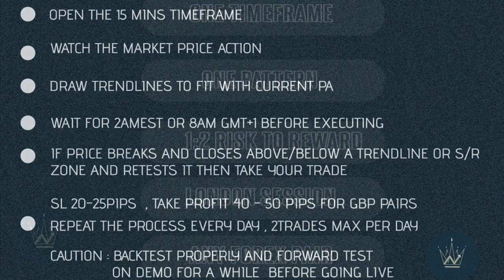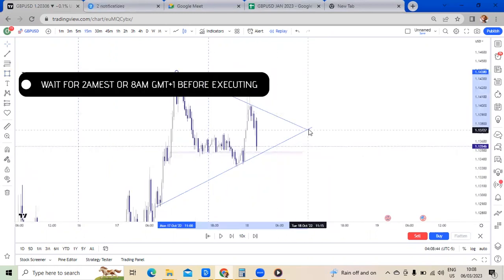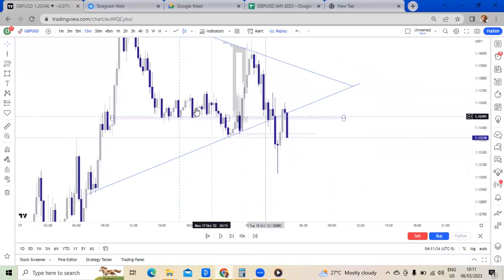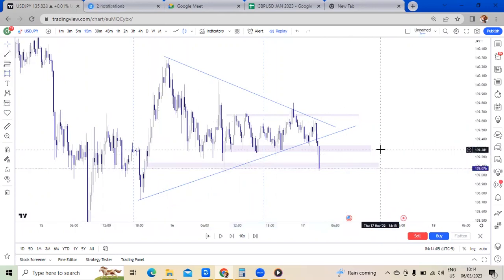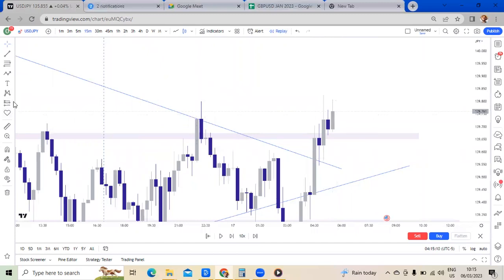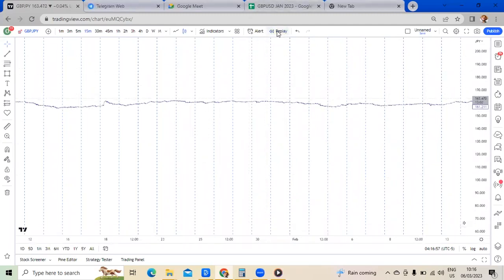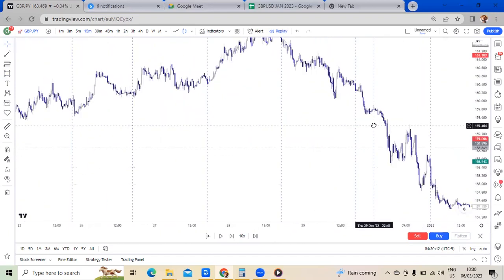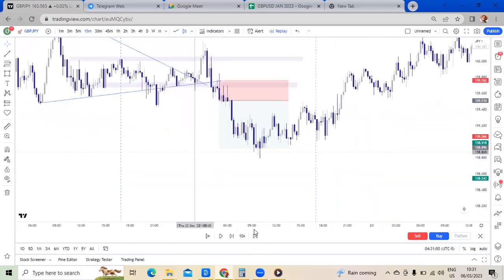EXPOSED : THE BEST FOREX STRATEGY FOR BEGINNERS (PRICE ACTION)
Learn how to beat the markets with this easy strategy for beginners
Easy and profitable strategy